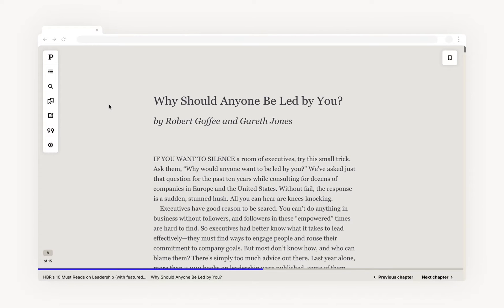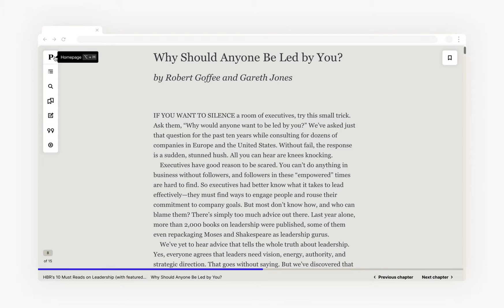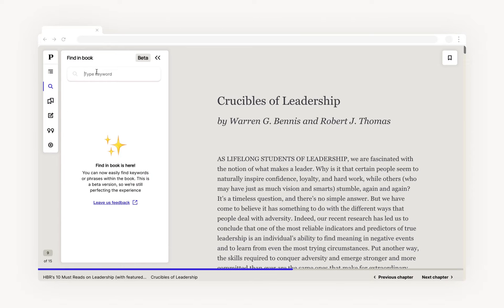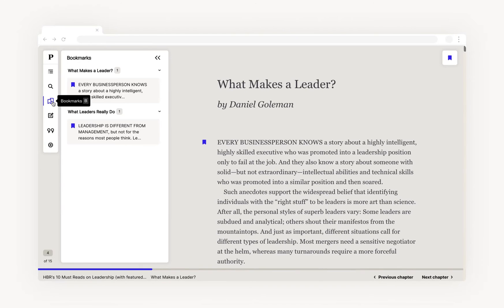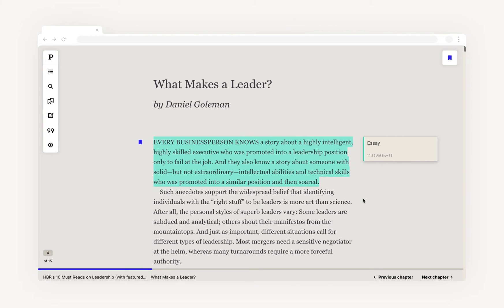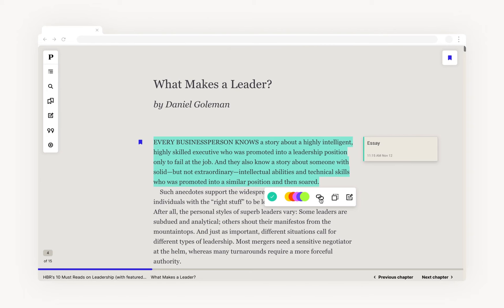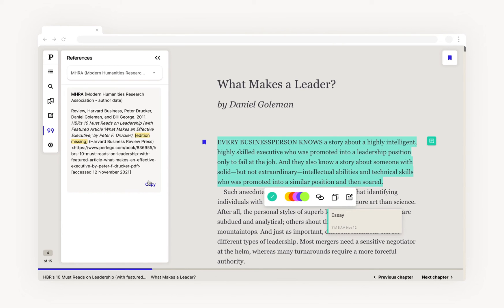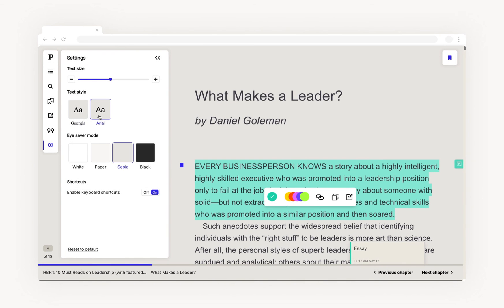05. Study smarter with the eReader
Here we’ll be exploring the Perlego eReader, from its navigation, functionality, and custom learning tools. This tutorial will show you how to make the most of your reading experience so you can study more efficiently.